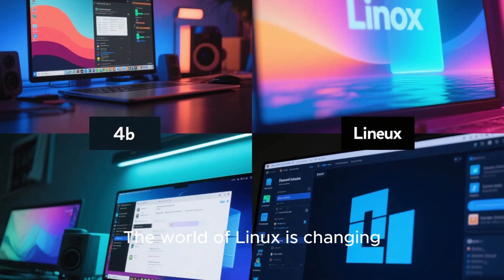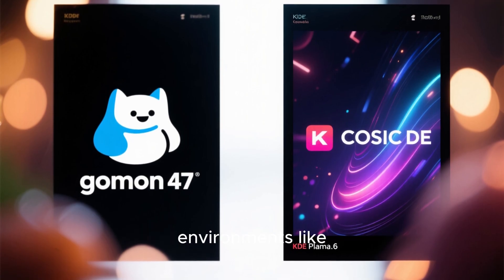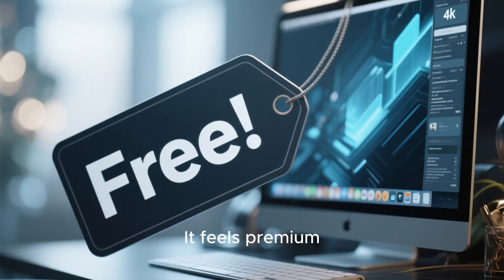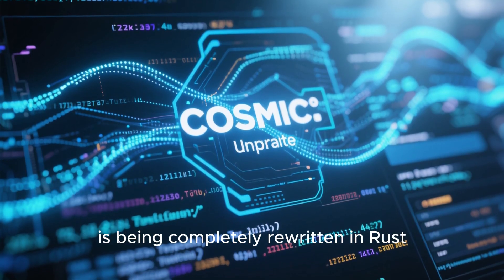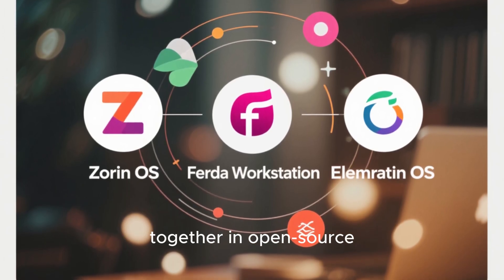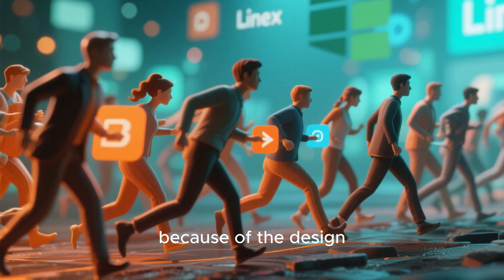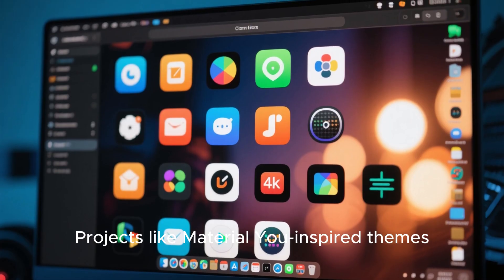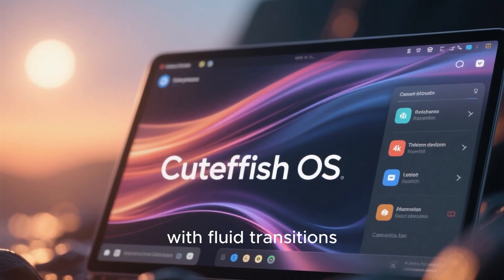Linux Is Getting a New Look — The Desktop Revolution Has Begun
Linux has entered a new era — one focused not just on freedom and performance, but on design. From GNOME 47’s elegant minimalism to KDE Plasma 6’s futuristic visuals and System76’s Rust-based Cosmic Desktop, Linux desktops are evolving faster than ever.
This is more than an update — it’s the start of the Linux Desktop Revolution.

In this video, we explore how open-source collaboration, modern UI frameworks, and next-generation hardware are reshaping Linux into a system that finally competes — and sometimes wins — against Windows and macOS.

Discover why 2025 might be the year Linux finally takes the desktop crown.